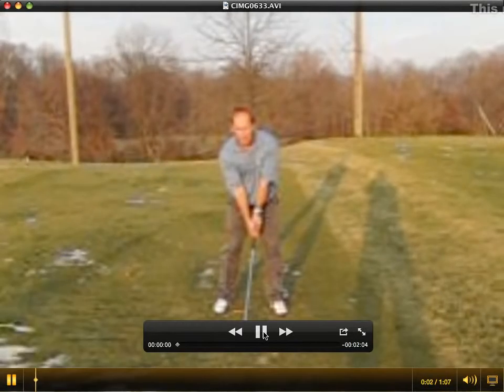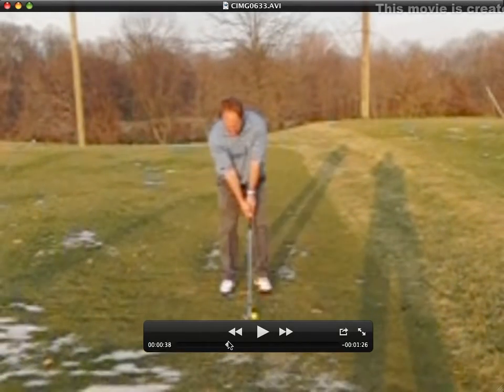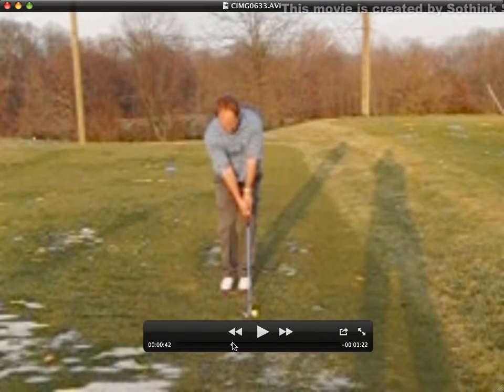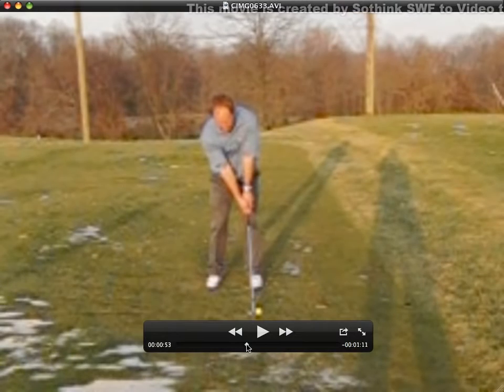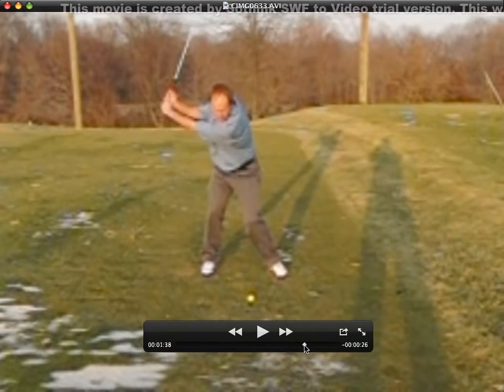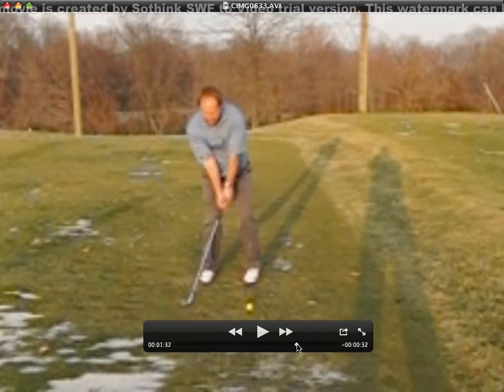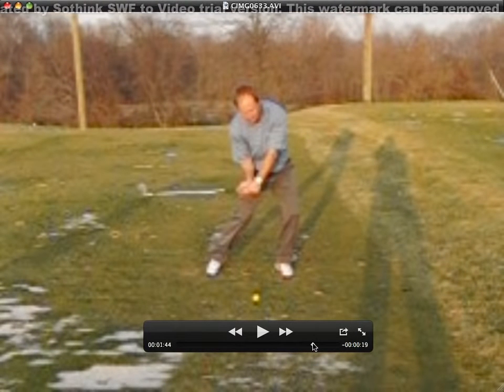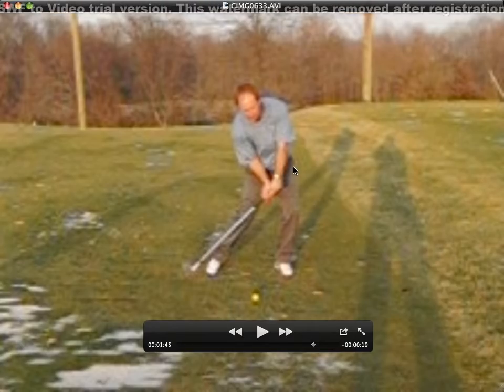Improve Your Golf Swing - The Step Change of Direction Drill(Explained)